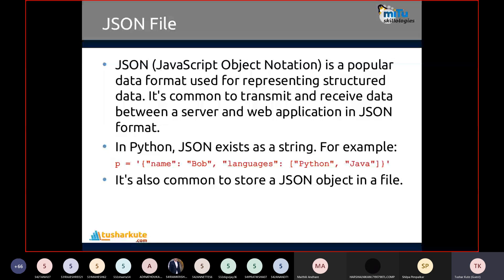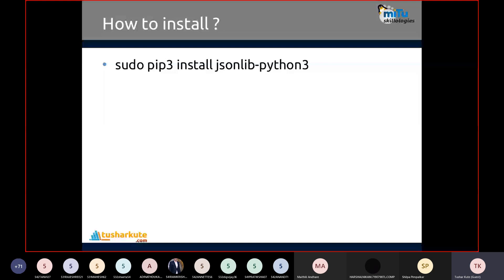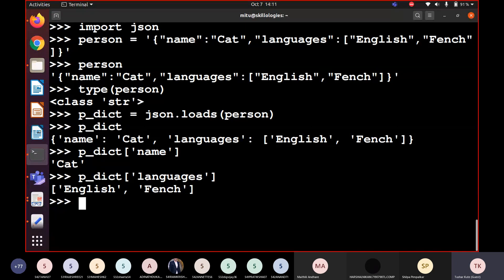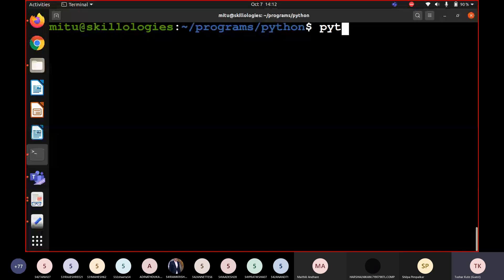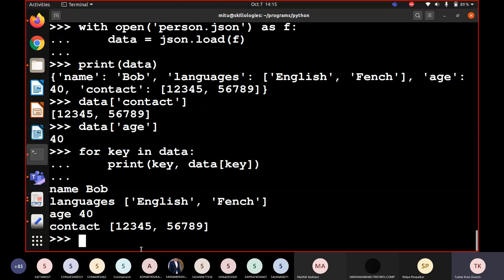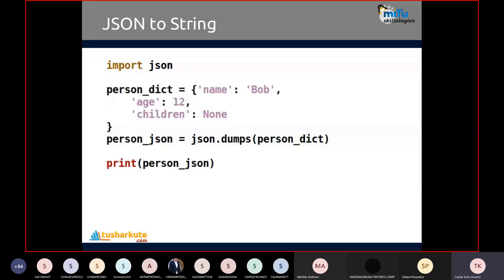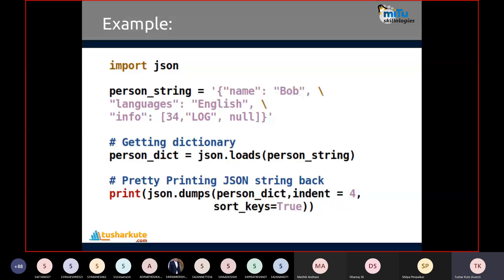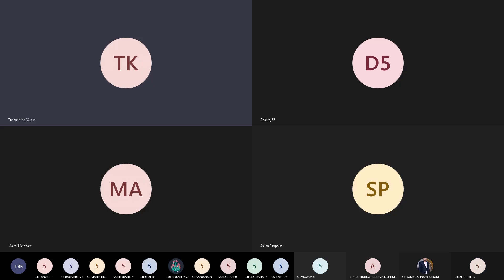JSON File Operations using Python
1. What is JSON file.
2. Dictionary to JSON
3. JSON to Dictionary
4. Reading JSON file
5. Writing to JSON file.

Trainer: Tushar B. Kute